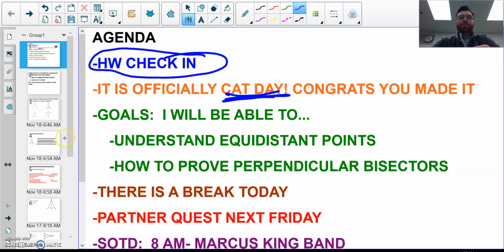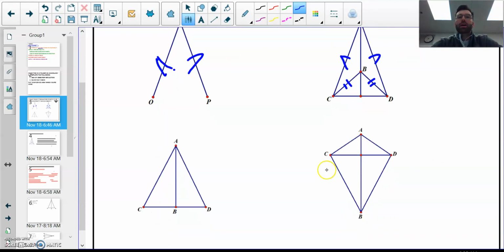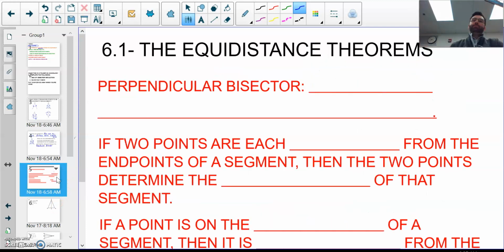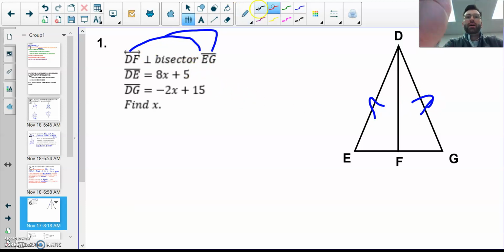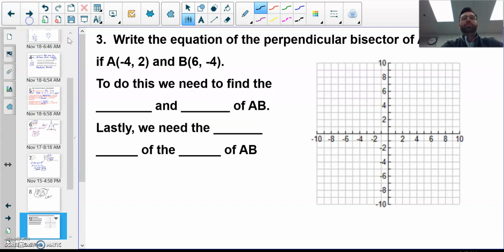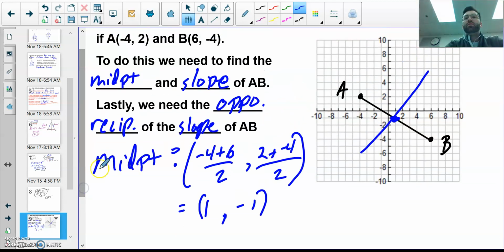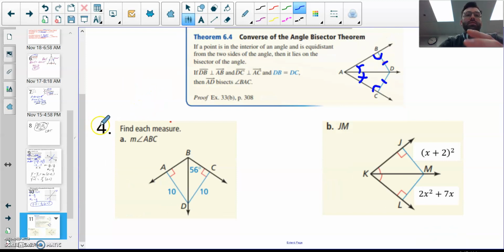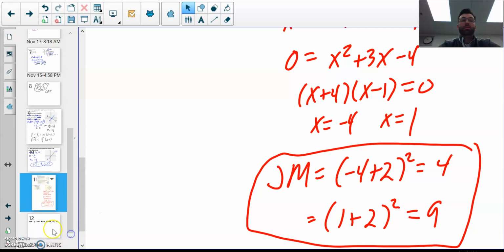6.1- Perp Bisect & Angle Bisect